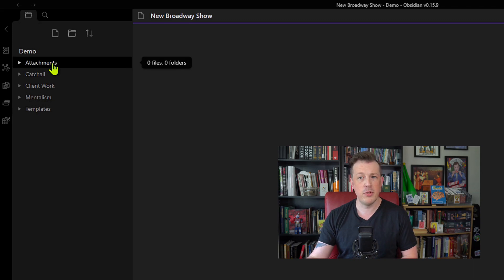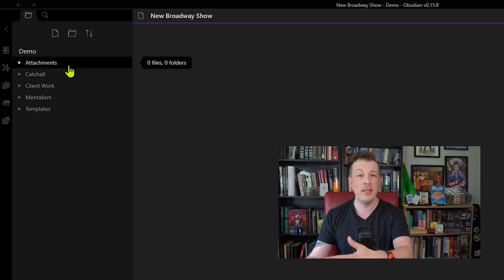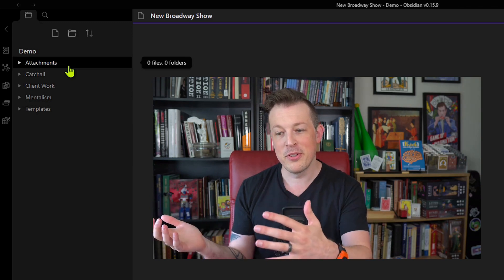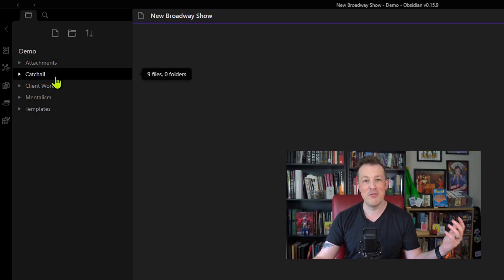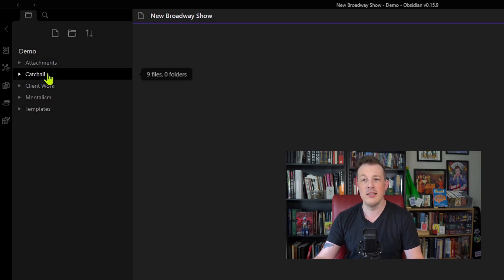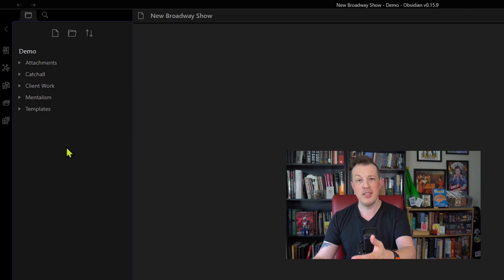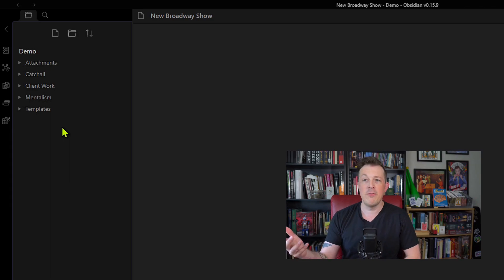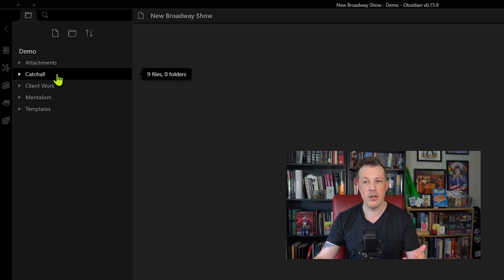How To Use Obsidian: Introduction To Folders, Links, And Tags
This is another Obsidian video where I explain the difference between Obsidian folders, links, and tags.

I also go over ways I use them, examples of when you might want to use them too, and I run through a couple quick hypothetical scenarios so you can see them in action.

If you have any other questions, comments, or concerns, then hit me up in the comments or drop me an email for suggestions about what else you'd like me to cover.

NAVIGATION
00:00 Obsidian Folders, Links, and Tags
00:55 Folders
04:58 Links
08:18 Tags
11:36 Wrap Up
12:48 Outro